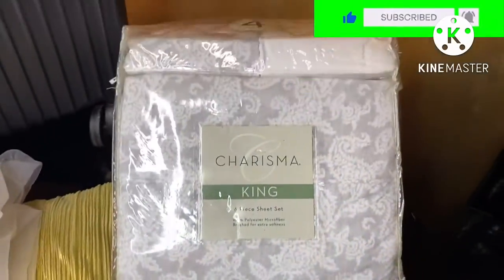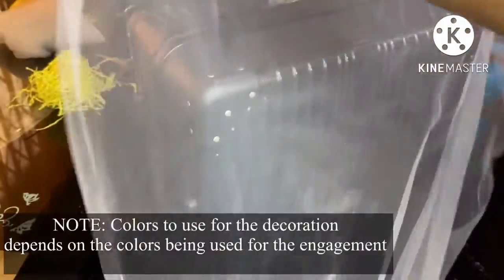Bag gift decoration for engagement,Ghana#howtomake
There’re diverse ways to decorate a trolley bag for an engagement ceremony.

This video gives an easygoing tips on how to decorate a trolley bag.
You can either use this tips for a business or for a family member during their engagement!

I arranged some of the things on the marriage list in the trolley bag to make it presentable!

The colors to use for decoration depends on the engagement colors, so make enquirers of the colors before purchasing the items.

ITEMS TO USE

*Decoration Net/ Lace
*Decoration ribbon
*Thread
You can get all these items at the shopping mall.

Check out the other videos I made, on how  to decorate a trolley bag.